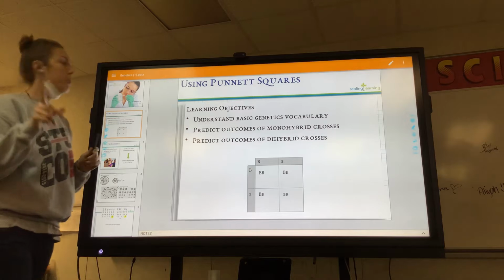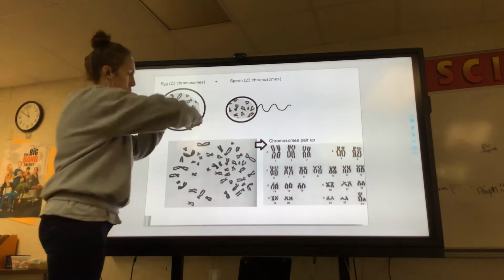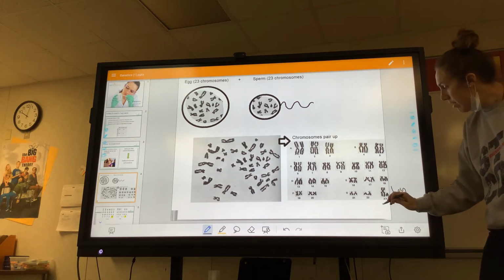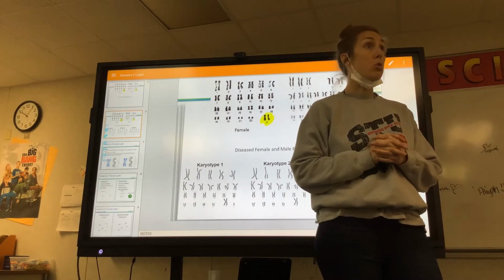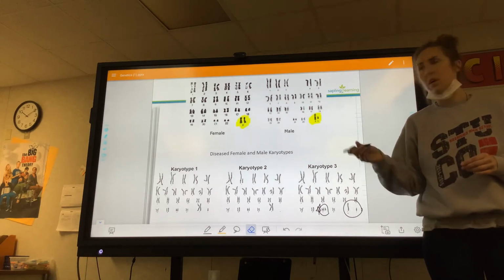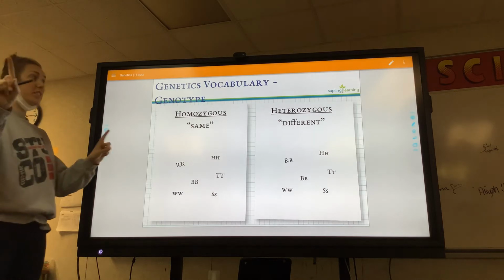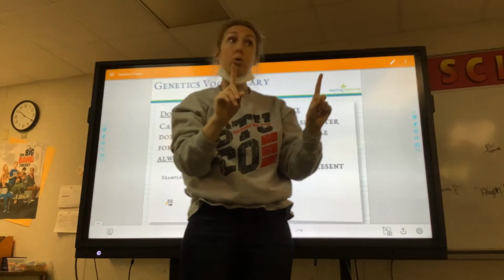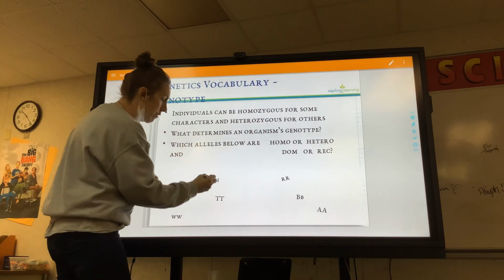December 15, 2020